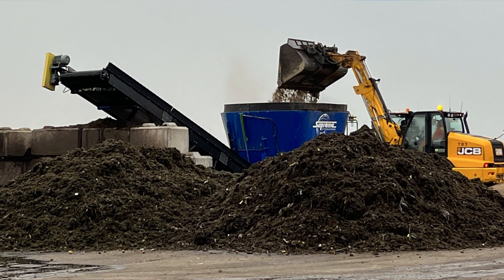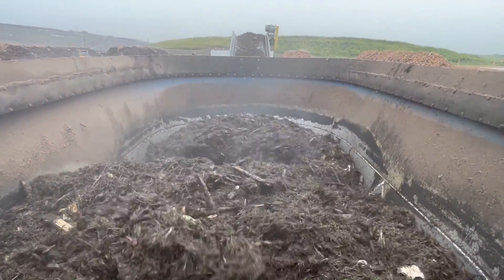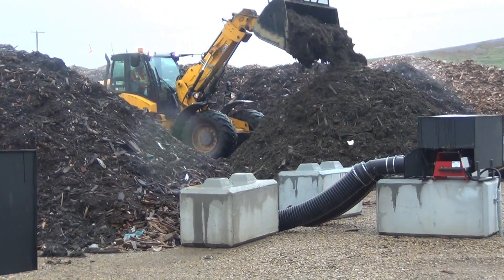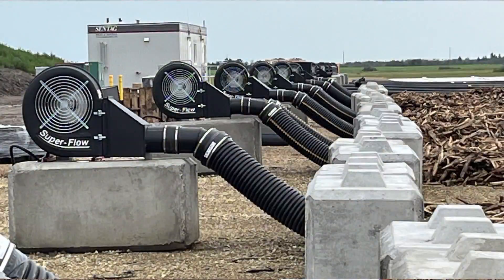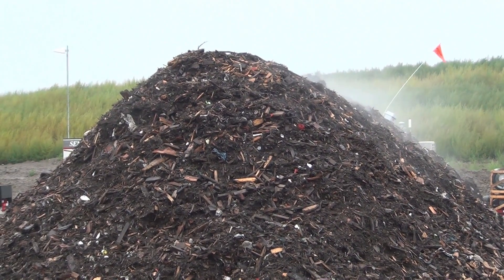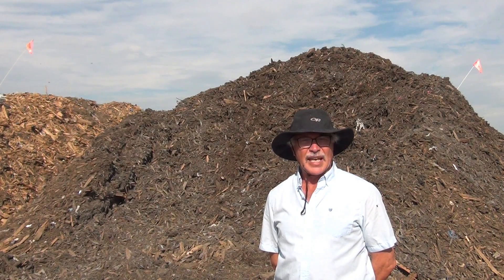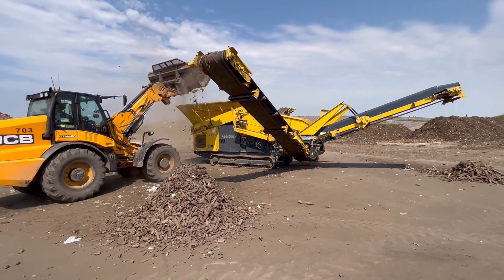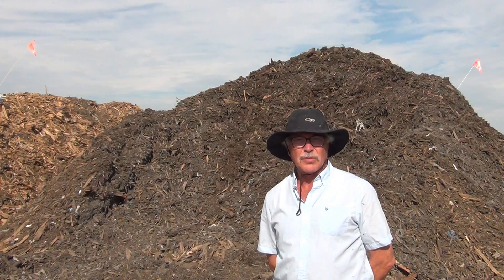Claystone Waste - Composting Effectively and Efficiently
Claystone Waste began composting a few weeks ago - highlights of the facility and process include thorough and efficient blending using a Supreme 900 stationary mixer, aerated composting with timer and temperature feedback, and screening to 1" before curing. The mixing thoroughly coats the wood chips with the organic material, creating an optimal environment for the aerobic microbes during the composting process. The aerated composting provides optimal oxygen content for the microbes. Recycling the wood chips after active composting reduces the amount of wood chips required, introduces a microbial inoculum that speeds up the compost process, and results in reduced curing space required.